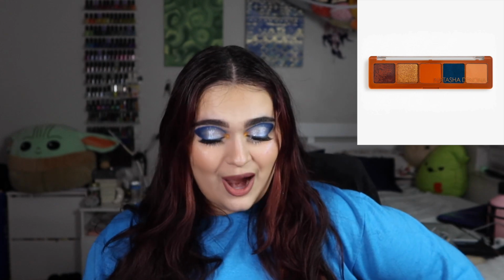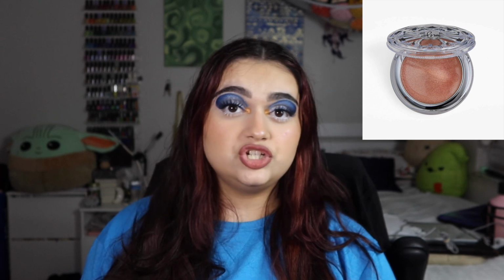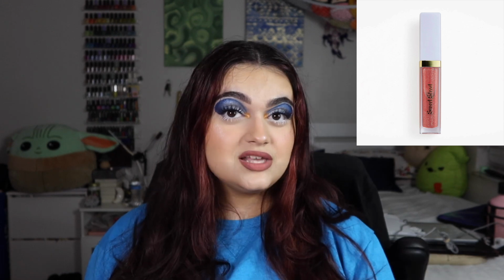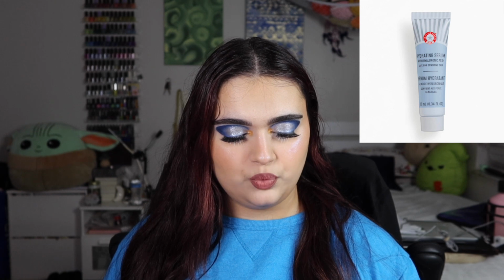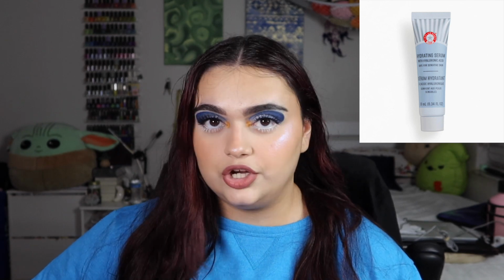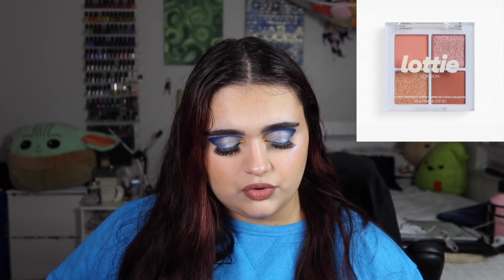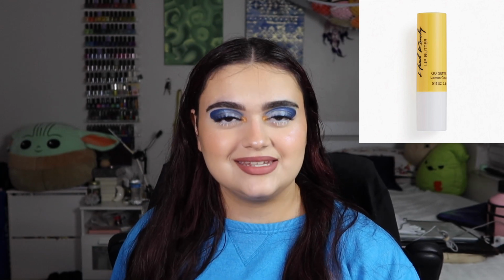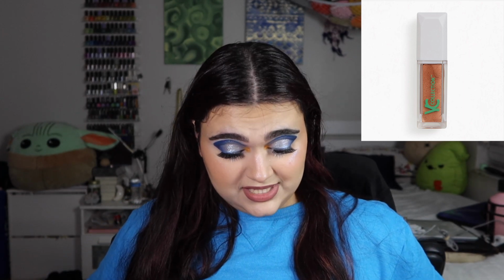JULY 2023 BOXYCHARM & IPSY GLAM BAG SPOILERS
Hello everyone! In this video, I am sharing the spoilers for Boxycharm & Ipsy Glam Bag for July 2023. What did you think of these spoilers? As always thank you so much for clicking & watching.

*THIS LOOK WILL BE FEATURED ON A YOUTUBE SHORT :)

- What lippie am I wearing 💄?: about-face Matte Fix Lip Pencil in Midnight Seduction with Tresluce Beauty Empower Me Matte Lipstick in Nudey Pink

- What lash style and I wearing?: Kiss My Lash But Better in So Real

- What camera do I use? Canon PowerShot G7 X Mark III Camera

TAGS (please disregard): boxycharm, boxycharm by ipsy, ipsy spoilers, ipsy, ipsy glam bag, beauty box, ipsy glam bag plus, boxycharm spoilers, subscription box, spoilers,ipsy july spoilers, ipsy july, ipsy sneak peek, ipsy the edit, ipsy add ons, ipsy spoilers july, july ipsy spoilers, natasha denona, boxycharm sneak peek, boxycharm try on, new makeup, skincare, danessa myricks beauty, keys soulcare, verb hair care, ipsy flash sales, ipsy sale, anastasia beverly hills